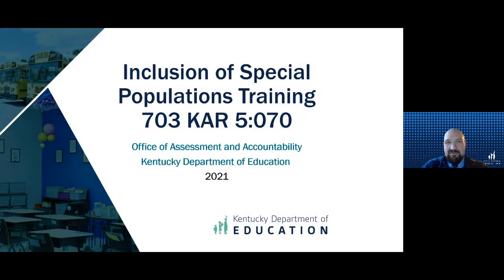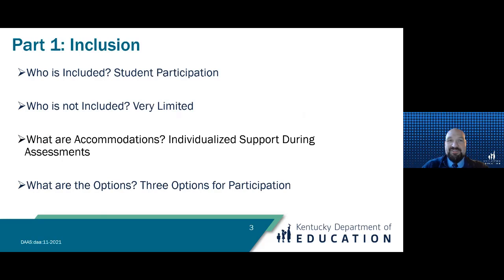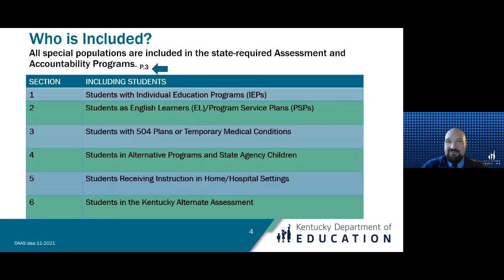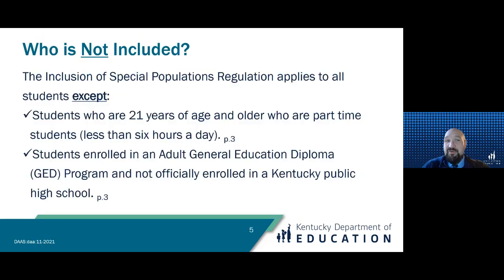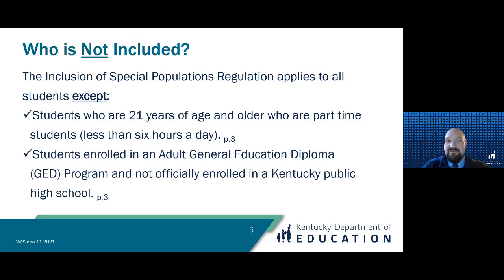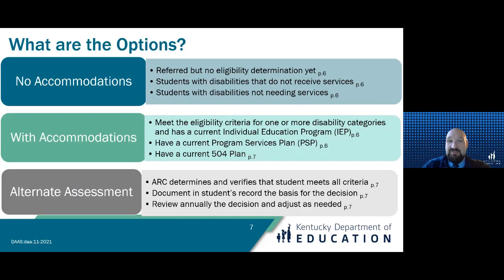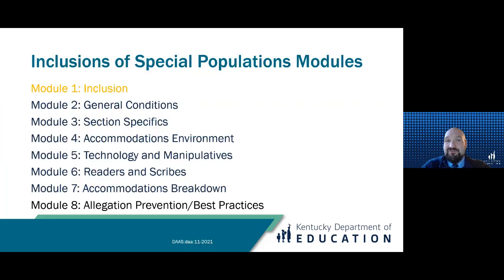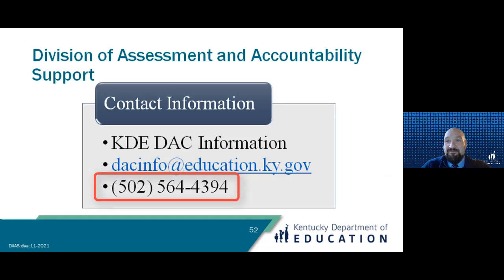Inclusions of Special Populations Module 1 Inclusion